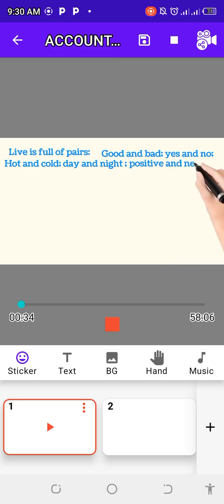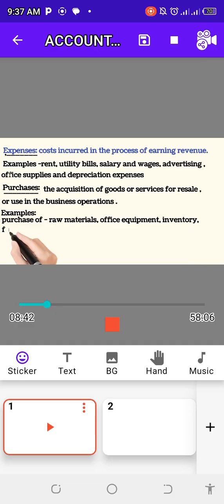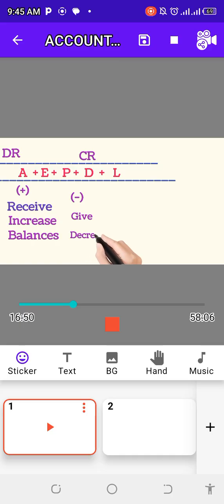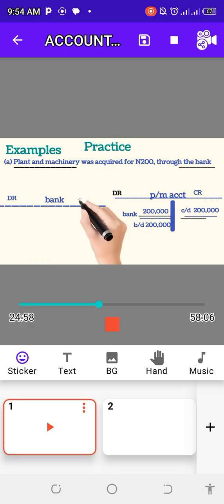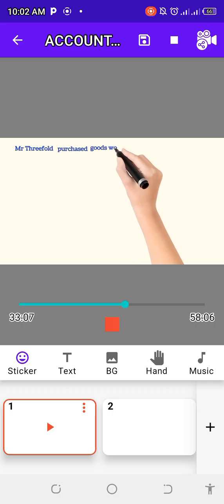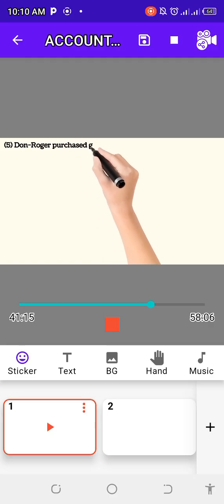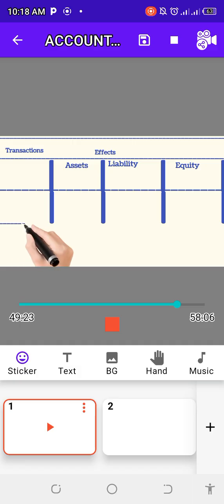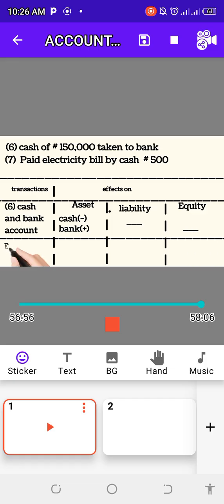ACCOUNTING EQUATION AND DOUBLE ENTRY.